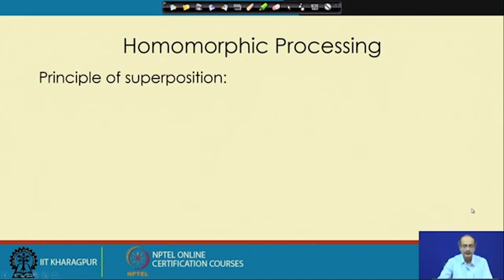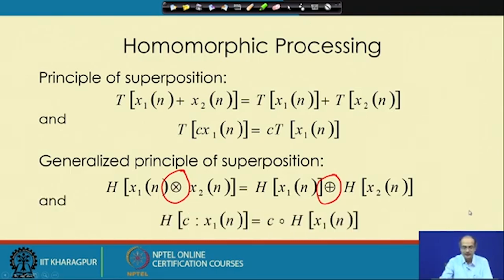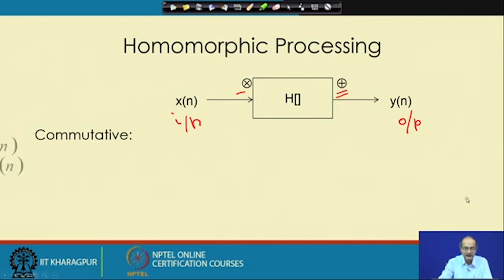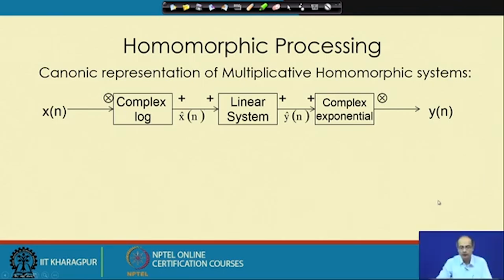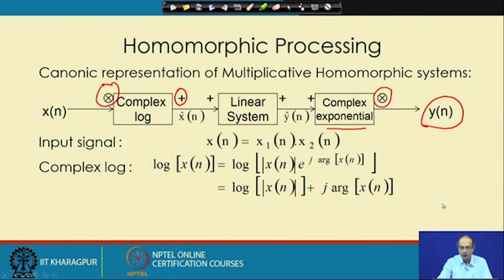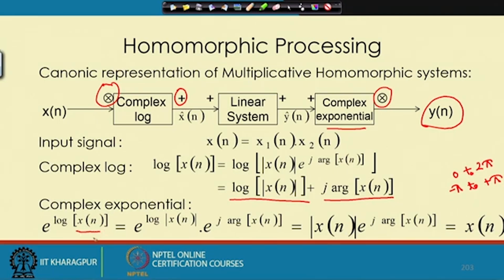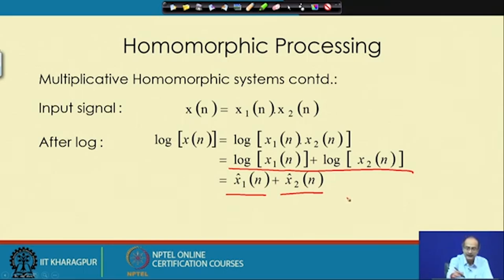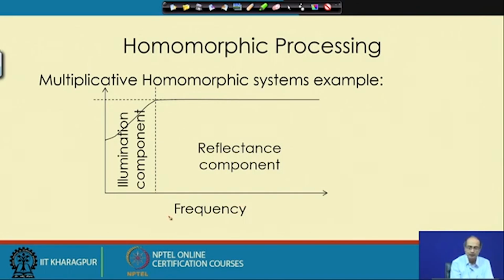Homomorphic Processing 1